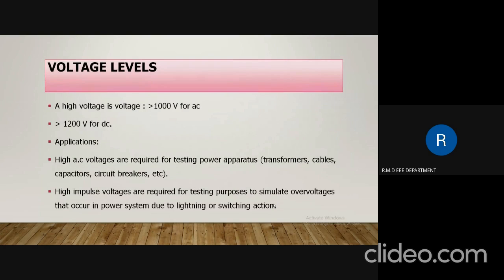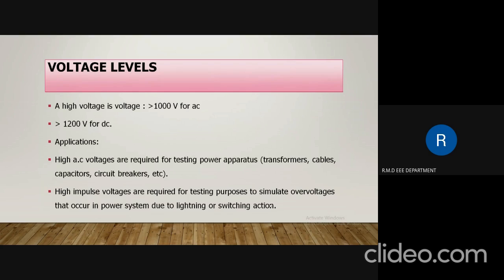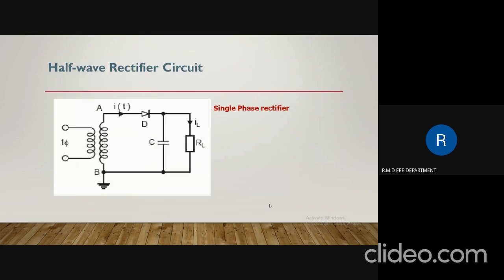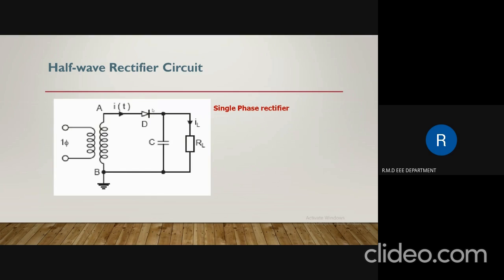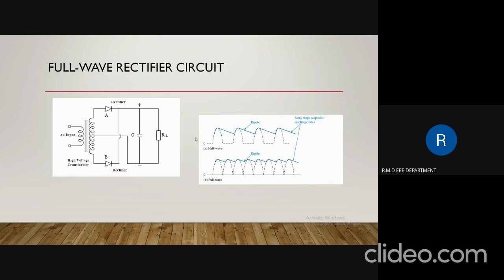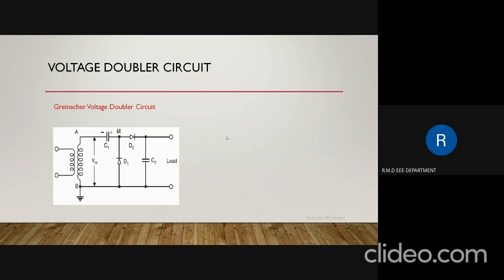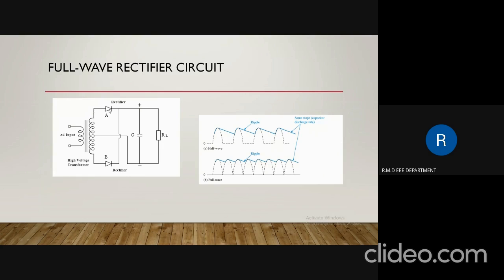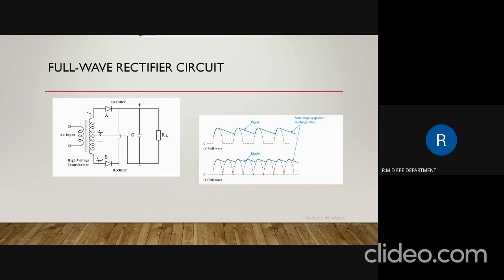HVE UNIT 3 1 GENERATION OF HIGH VOLTAGE RECTIFIER BY M UMA MAHESWARI,AP EEE